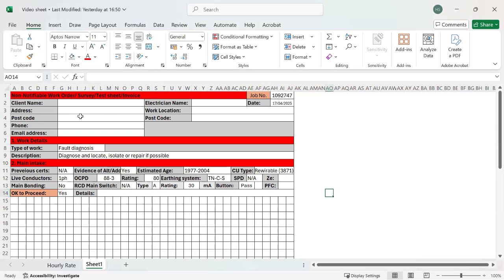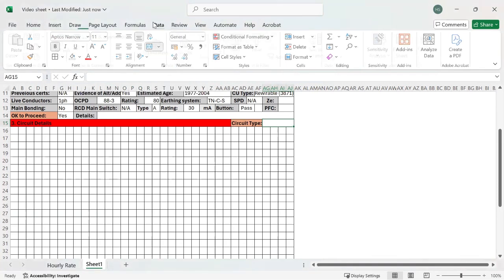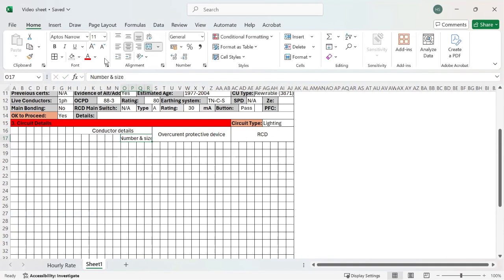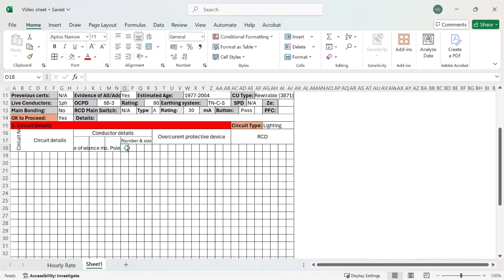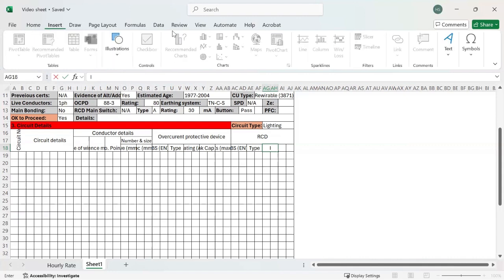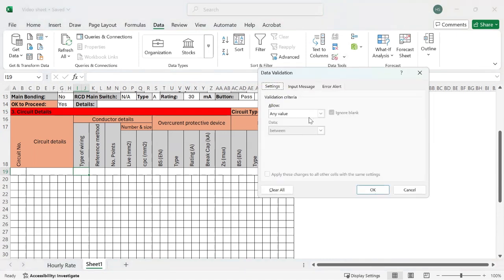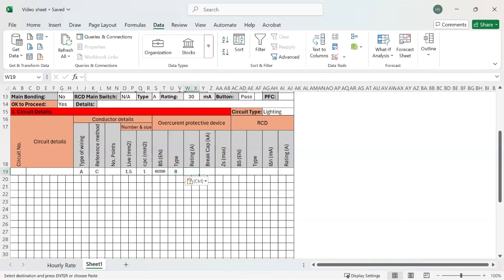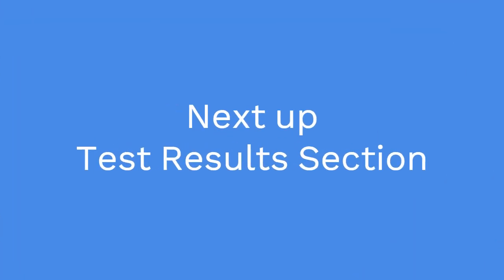4. Circuit Info Section – Excel Job Sheet Build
Let’s add circuit-level details to your Excel job sheet. This part helps you track what’s installed, where it’s going, and what’s connected — so nothing gets missed or mislabelled.

Part of the full Excel job sheet series for electricians.